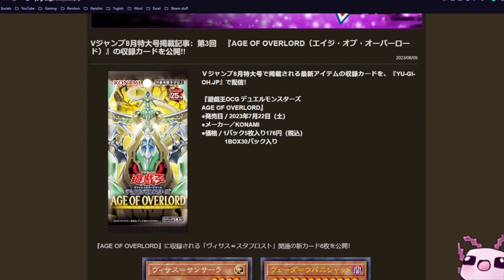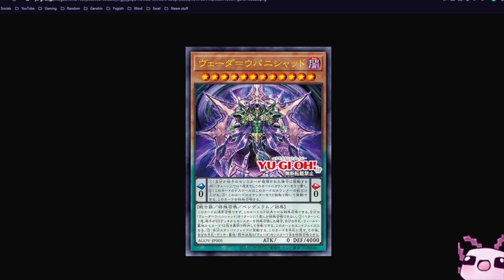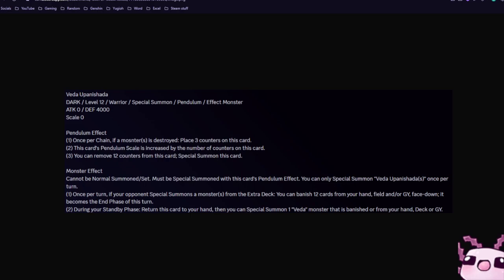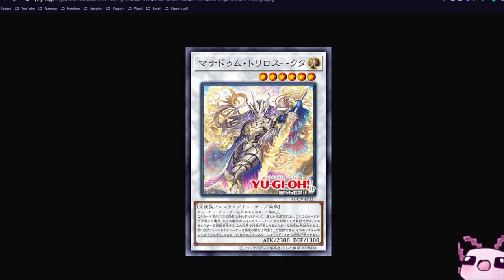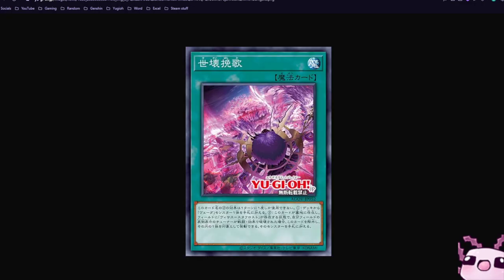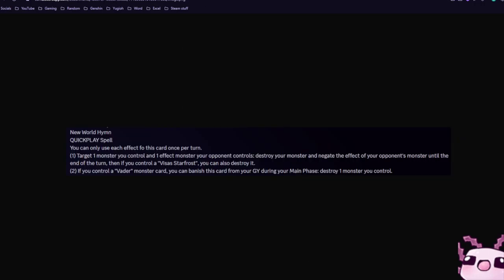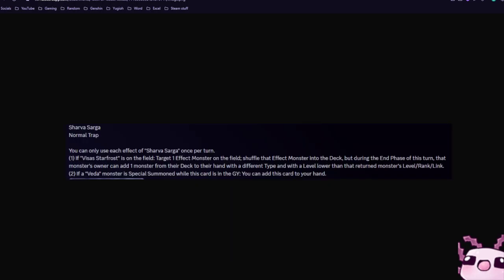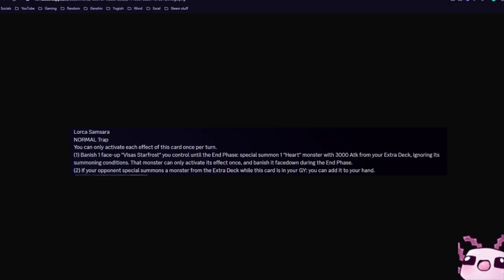Yu-Gi-Oh! New Visas Starfrost Pendulum Card!